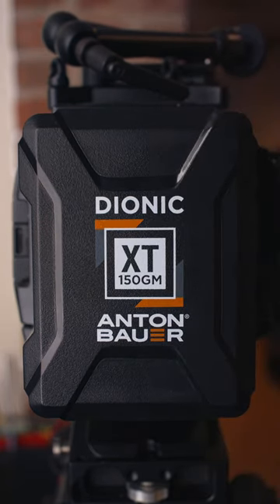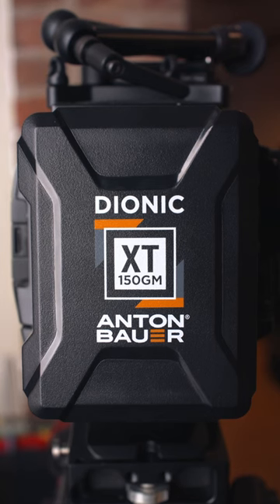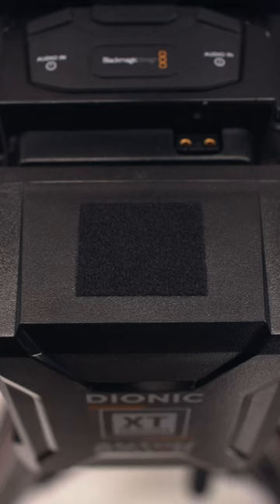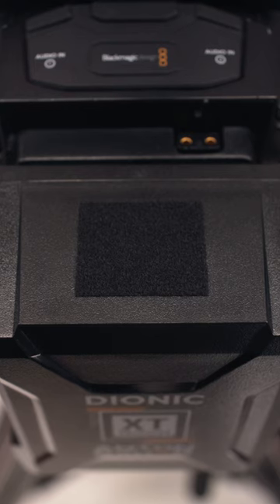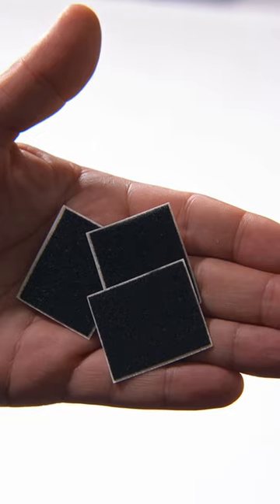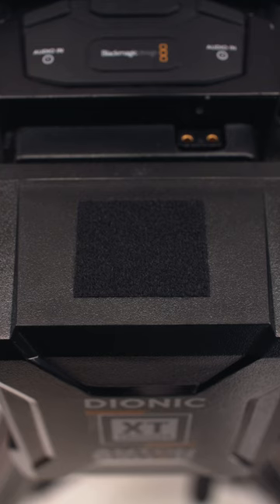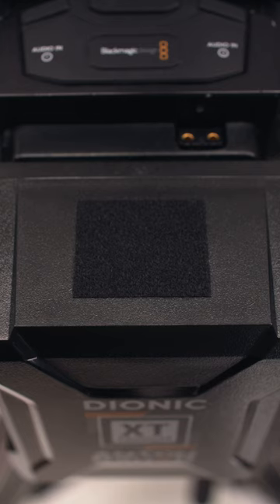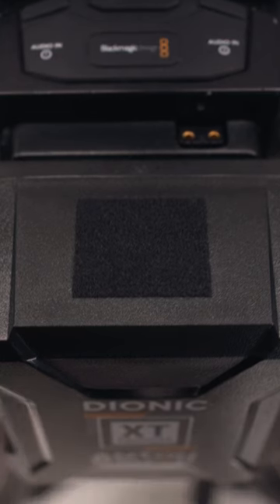Simple Rig Hack with Velcro and Anton Bauer Batteries!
If you're looking for ways to improve your shooting experience, be sure to check out this video. We'll show you how to use Velcro strips to make the most of your rig and Anton Bauer batteries.

Anton Bauer Dionic XT150